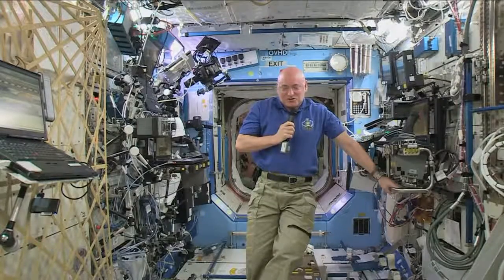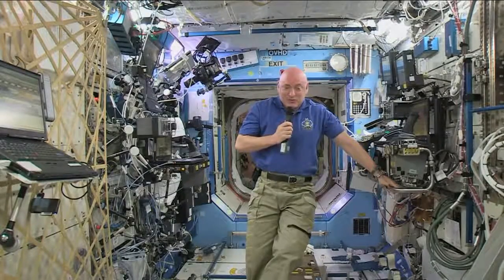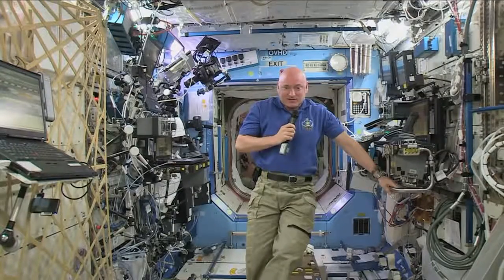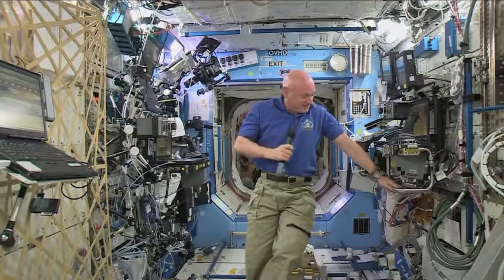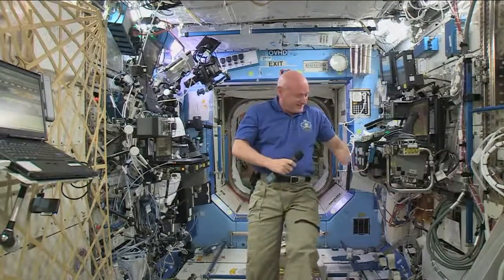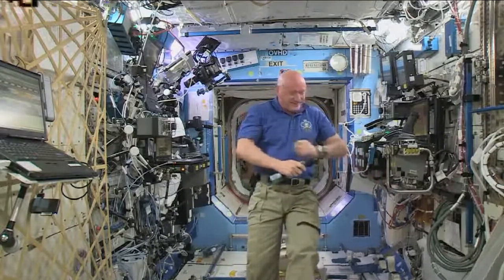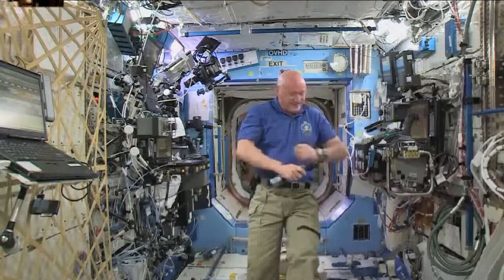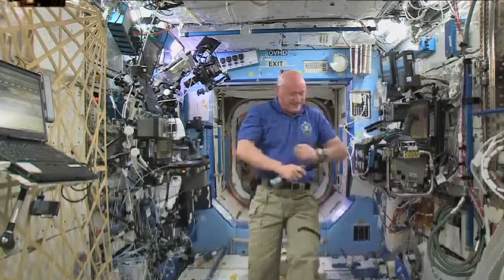One Year Space Station Crew Member Scott Kelly Discusses Life In Space With CBS News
Aboard the International Space Station, Expedition 44 Flight Engineer Scott Kelly of NASA discussed life and research aboard the orbital laboratory with CBS Evening News anchor Scott Pelley during an in-flight interview June 23. Now three months into his year-long mission on the station with Russian cosmonaut Mikhail Kornienko of the Russian Federal Space Agency (Roscosmos), Kelly is gathering biomedical data on the long duration effect of weightlessness on the human body that will be valuable to the planning of future missions to Mars.